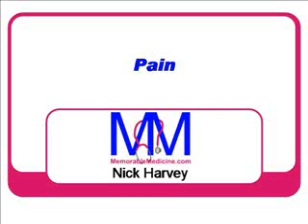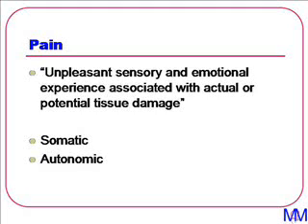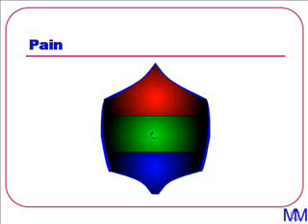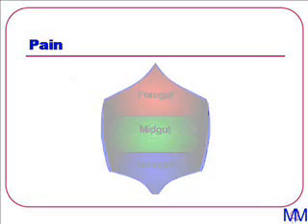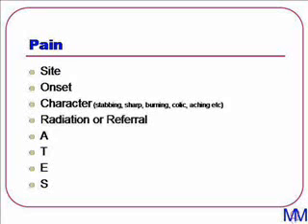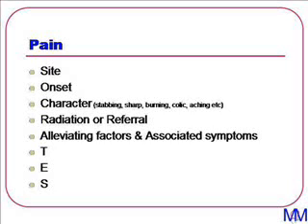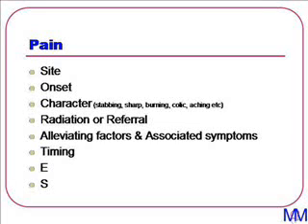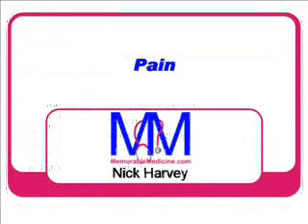Introduction to Clinical Surgery Lectures - 02 Pain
Lecture on pain from a series of lectures on an introduction to clinical surgery. It has been devised with medical students in mind.